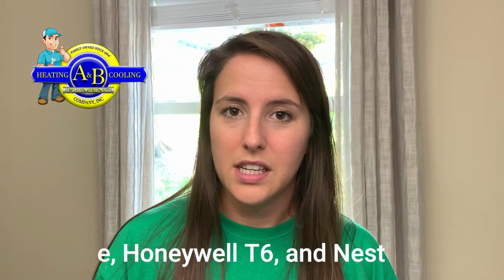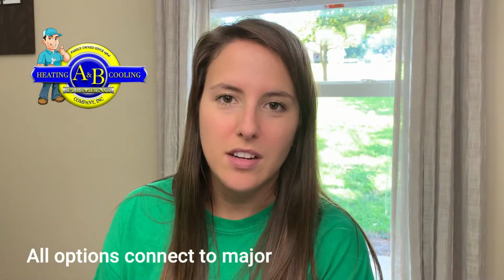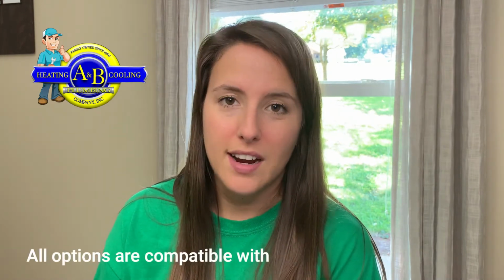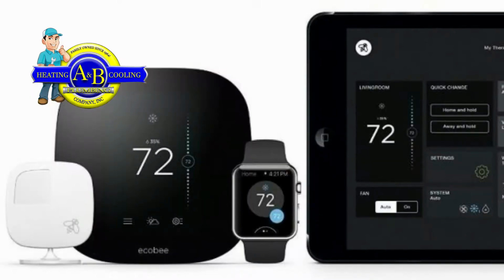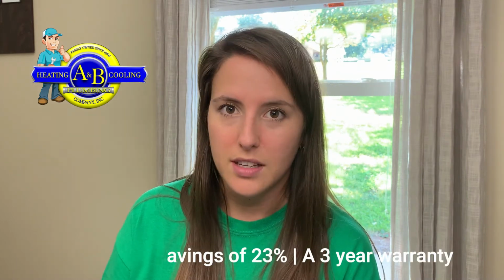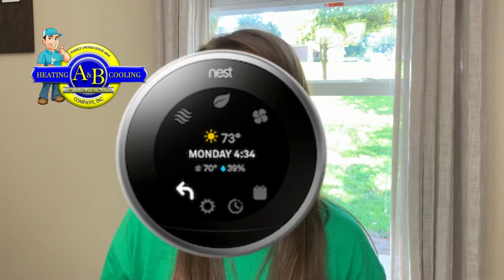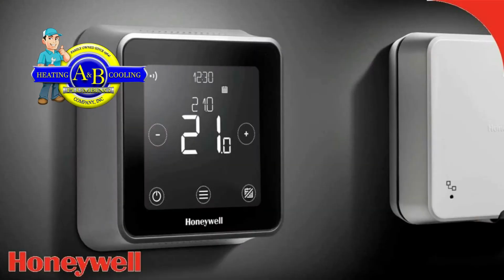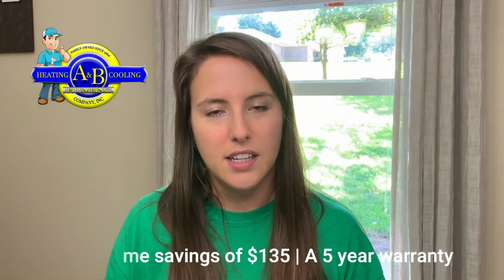Our Favorite Smart Thermostats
Ecobee, Honeywell T6 Wifi, Nest
All options connect to Alexa, Google, Apple HomeKit, and Samsung SmartThings.
All options are compatible with most HVAC systems
All options offer “geo-fencing”. By connecting to your phone, the thermostat knows when you are close to home and will begin to warm or cool the house to your desired temperature
All options can be controlled by voice control, mobile devices, and the thermostat itself

Ecobee features:
- It offers a schedule assistant that learns your routine and will assist you with making the best most eco-friendly/costi saving temperatures during the day and night
- Offers thermal protect to prevent your HVAC unit from overworking and potentially breaking
- Average home energy savings of 23%
- 3 year warranty
- Average cost - not including installation is $249

Nest features:
- “Learning” feature similar to Ecobee’s schedule assistant that learns your daily temperature habits and once it’s learned your preferences, it will auto-schedule temperatures throughout the day and night
- Average home energy savings of $131/year
- Comes with a 2 year warranty

Honeywell t6 features:
- Offers connectivity with your home security system
- Average home energy savings of $135/year
- Comes with a 5 year warranty
- Average cost not including installation is $115

Contact A&B to upgrade yours!